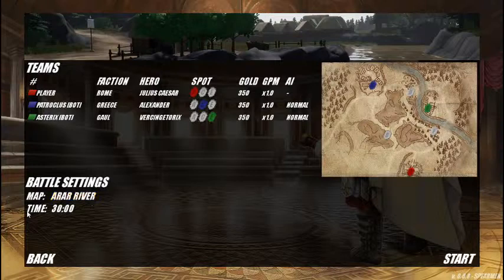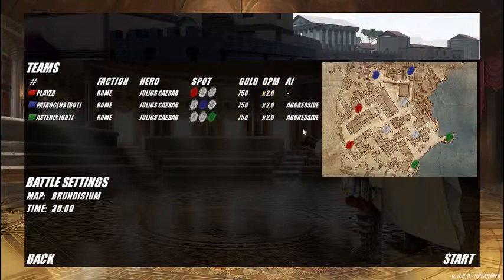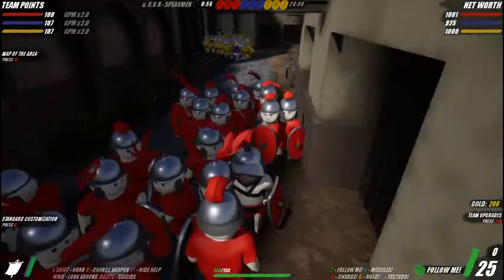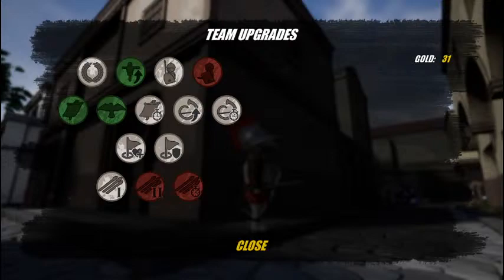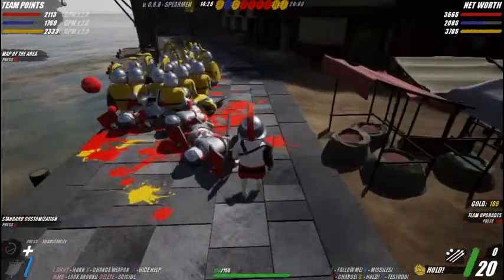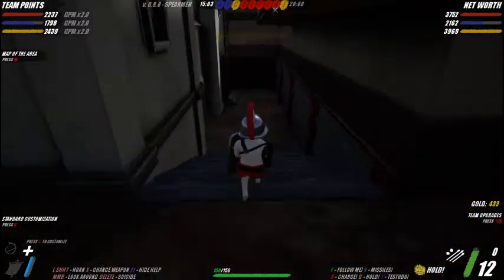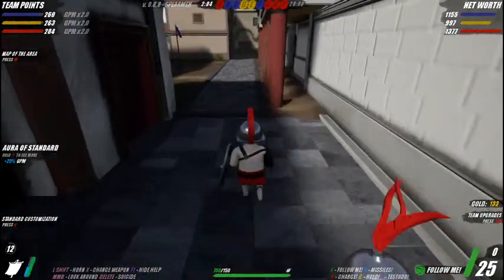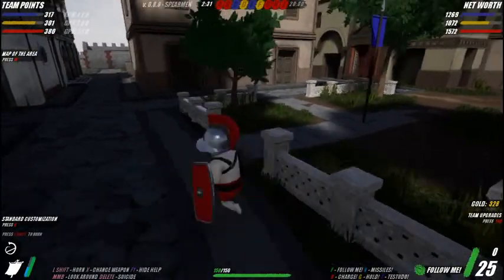James Games: Spartacus Rebellion Part 1 Final Cut